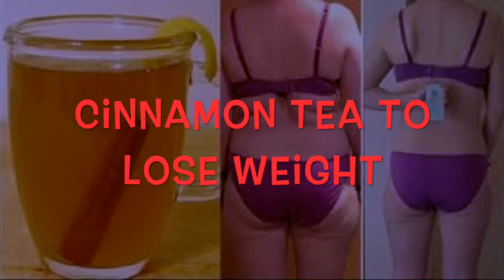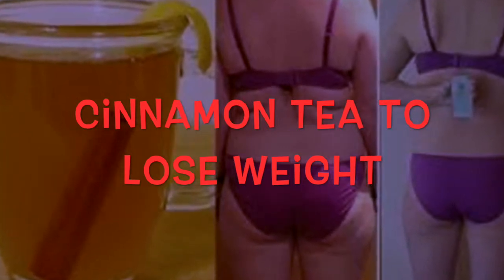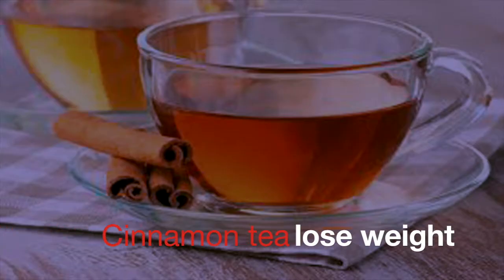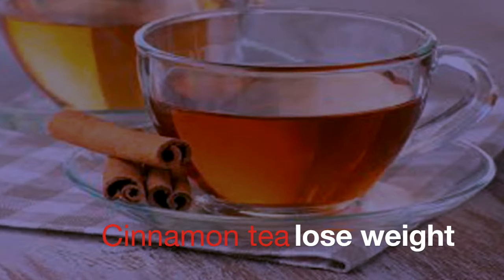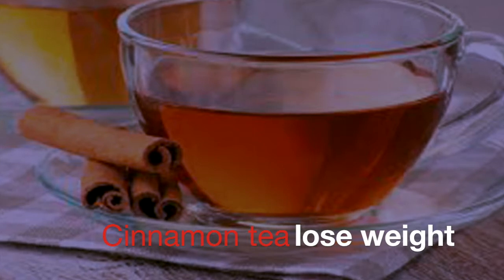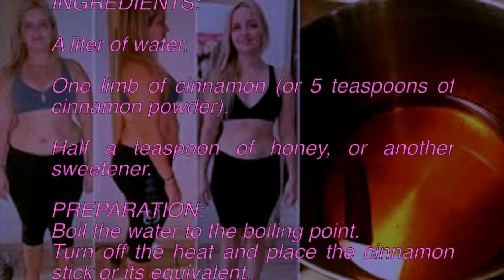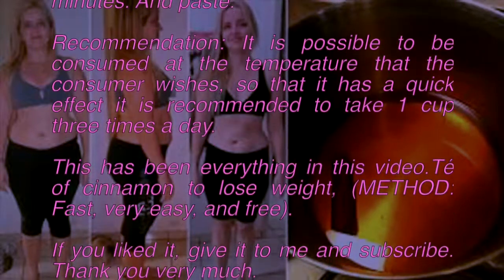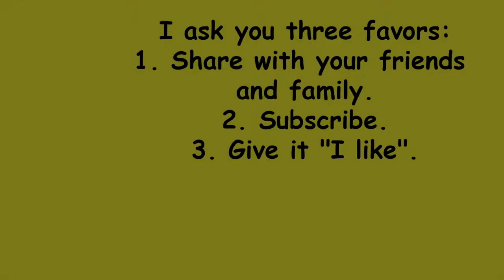Cinnamon tea to lose weight, METHOD Fast, very easy, and free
In this video, we talk about the properties of cinnamon tea, to lose weight, and how to do it, very easy, and take it, has antioxidant properties. But we must
Balanced diet and exercise.